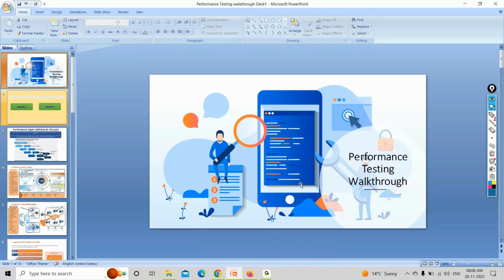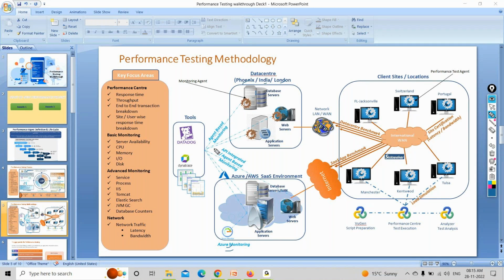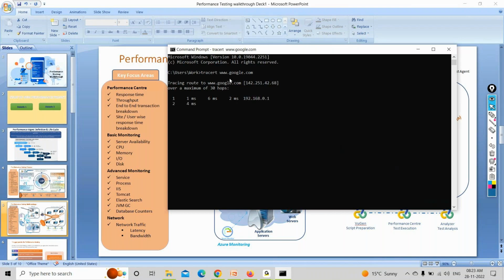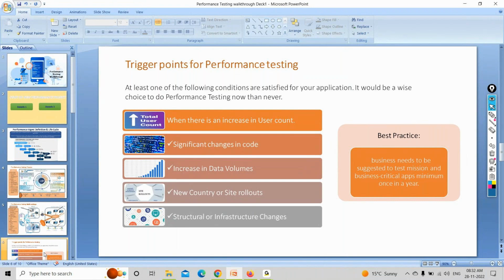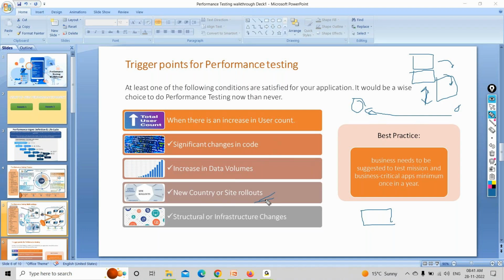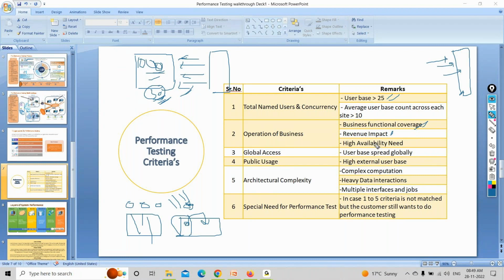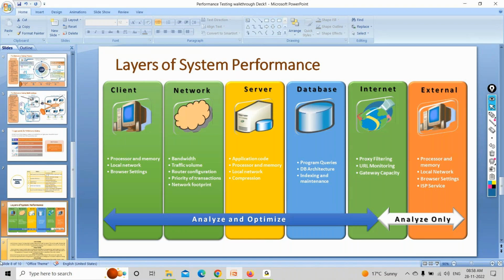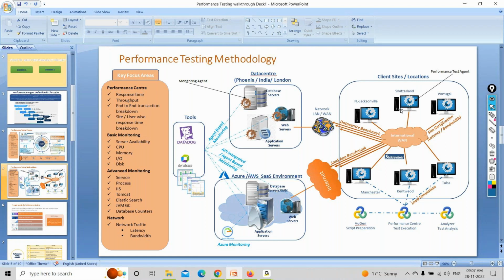Performance Testing Real Time Project With LoadRunner Day 2 on 28th Nov 2022.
Performance Testing Real Time Project With LoadRunner and monitoring using Dynatrace & Grafana Day 2 on 28th Nov 2022.

2) Cloud Performance Engineering in DevOps - Core to Master Level

9) SAPGUI protocol - Performance Testing for SAP applications Using LoadRunner

19)Automated Performance : End user experience , Monitoring and Jenkins Pipeline execution – Crash Course

28)Winning New Performance Testing Clients and Presenting Performance Test Proposals

29)Crash Course On Performance Monitoring – End User Experience of Web and Mobile Apps